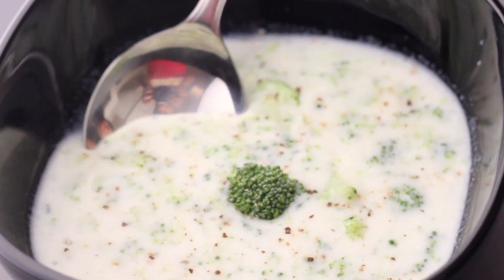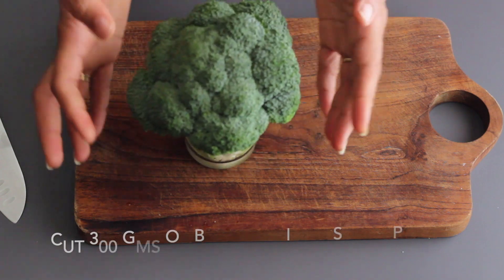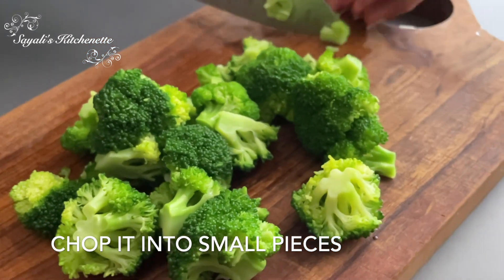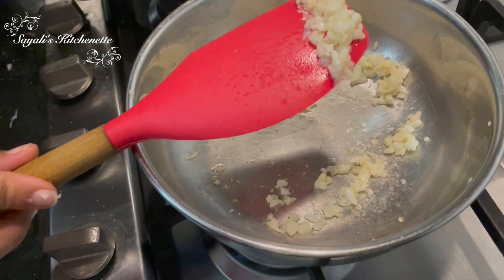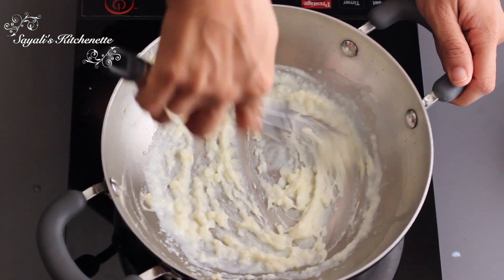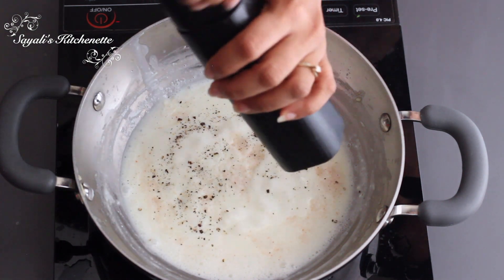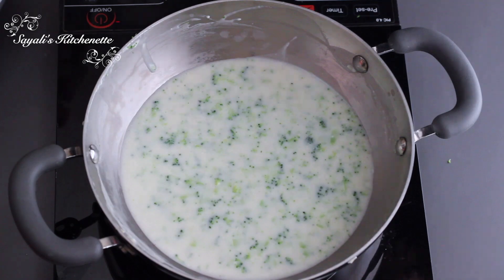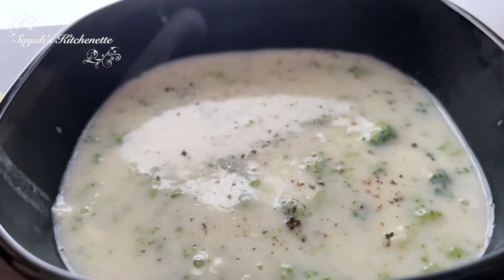Surprise your family with RESTAURANT Style Veg CREAM of BROCCOLI SOUP |Gralic Broccoli | Ep107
0:00 Start
0:43 Ingredients
0:48 Skip to Recipe
6:08 Plating